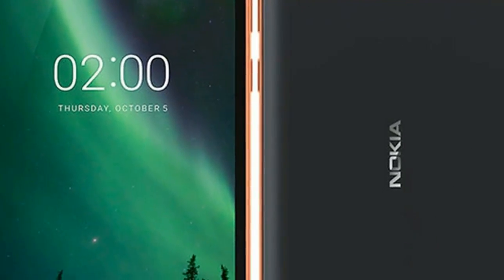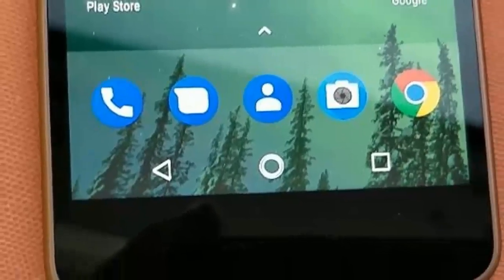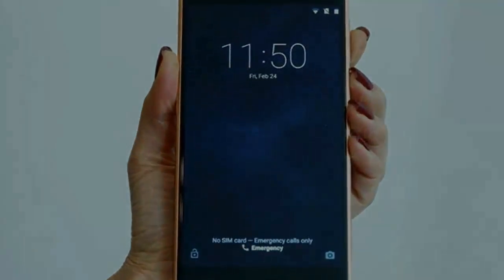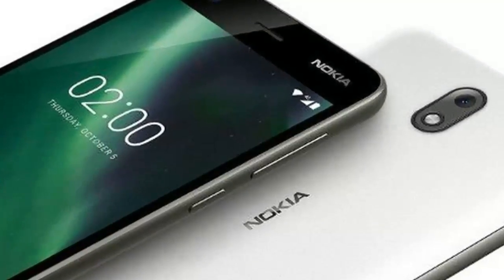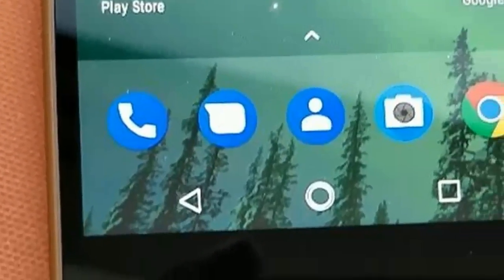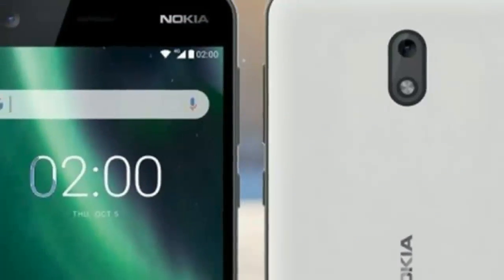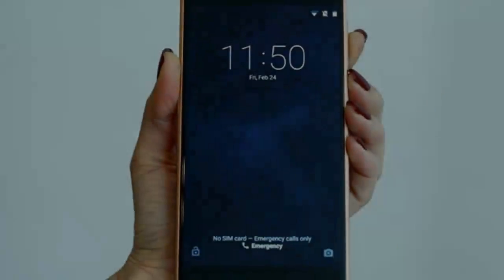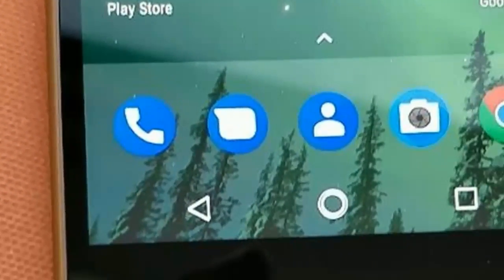Nokia 2 Full Review, Specification, Price, Releate Date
portfolio's expansion continues into the entry-level segment with the Nokia 2 - a budget model if there ever was one,
priced around the $100 mark. What that gets you in Nokia world is a 5-inch 720p display - pretty great at this price
point if you ask us. Going by the numbers, it could be the same as the one on the Nokia 3, so thumbs up to Nokia for not
digging up a qHD panel (small 'q' - 540x960px) long forgotten in some distant warehouse. It's covered with Gorilla Glass 3,
so there's no complaints about that either. Where things start looking gloomy is the chipset - the Snapdragon 212 is an
old dog, a minor upgrade to the 210, neither of which is particularly quick. And that's just us being polite. A single
gigabyte of RAM and 8GB of storage further reinforce the feeling we're looking at a smartwatch specsheet.
Design Nokia 2 is a rather unassuming, but well built phone. There's a metal frame all around it, and despite the color
scheme being called Pewter/Black, the frame is not made of pewter, but is aluminum instead. It feels nicely cold and
expensive, that latter enhanced by the non-black pewter color. There's a Nokia logo in the middle of the back cover,
a shiny recessed one. A cutout in the panel lets the camera take a peek at the world, its LED flash nearby.
The loudspeaker is down in the right corner, a placement we've come to see less often. There's a small pimple that
prevents it from being muffled when the phone is lying flat on a hard surface. Pop the cover off, and you'll see a nano
SIM slot on either side of the phone. The left one is a simple slide in type, while the right one is a push-to-insert,
push-to-eject affair.  Nokia 2 battery life One of the key selling points of the Nokia 2 is battery life. Or rather the prospect of
a great battery life drawn by the combination of a 4,100mAh power pack, humble chipset, and comparatively small screen.
Software The Nokia 2 runs Android 7.1.1 Nougat. Oreo has been promised - a jump straight to v8.1, too. With that,
the entry-level Nokia will get a much needed Android Go performance boost, or at least in theory it should.
The Nokia 2 is equipped with an 8MP primary camera on its back with what EXIF data points is an f/2.6 aperture lens -
Nokia doesn't list it in the specs. It's a pretty wide angle lens too, though again, it's not specified and EXIF doesn't
cooperate with a 35mm equivalent - 2.83mm means little without sensor size.

nokia 2 unboxing in hindi, nokia 2 camera, nokia 206, nokia 2 launch, nokia 2 price, nokia 2 bangla,
nokia 2 vs redmi 4a, nokia x2 hands on